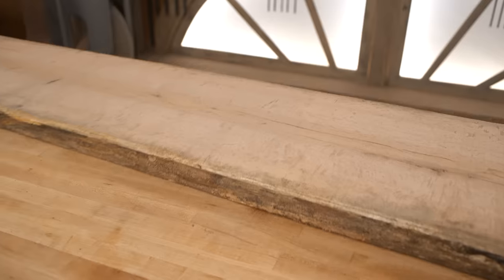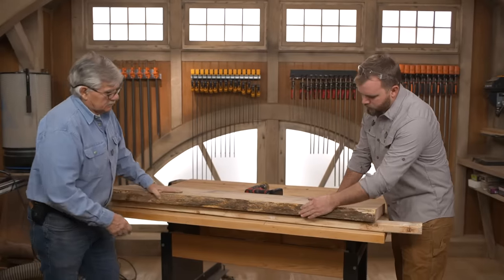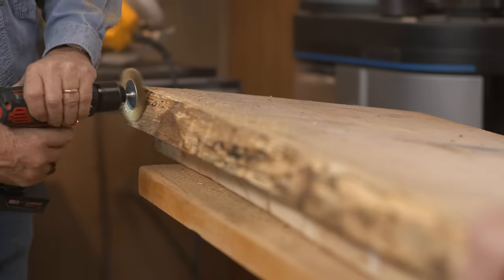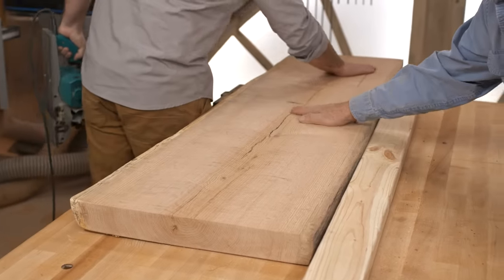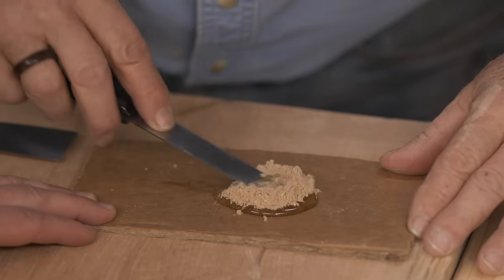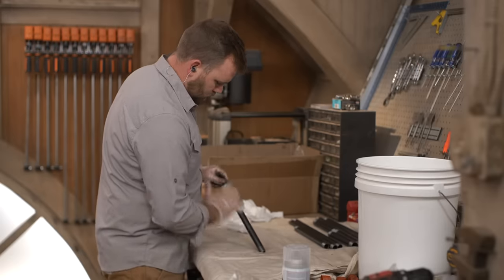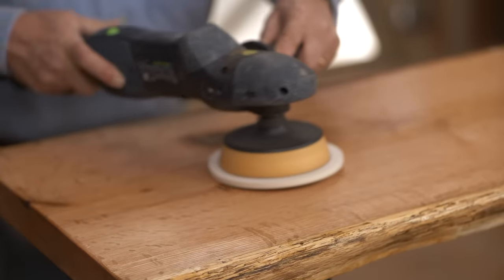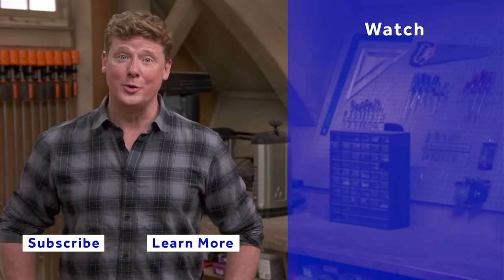Bar Top | Build It | Ask This Old House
In this video, This Old House general contractor Tom Silva and carpenter Nathan Gilbert work together to build a bar top out of a slab of live-edge red oak from Nathan’s Christmas tree farm.

Nathan Gilbert and Tom Silva get to work turning it into the ideal bar top. First, they take a wire wheel to the live edge to remove any punk and loose wood. Then, they set to work with a belt sander to smooth it over. After that, Tom uses one of his homemade jigs to route the slab flat while Nathan builds the legs. Finally, the two assemble the table, give it an oil treatment, and polish it.

Nathan and Tom work together to build bar top from the lumber Nathan milled from his property.

Tom uses a wirewheel attachment to chip away the wood fibers on the live edge. Afterwards, Tom uses a belt sander to clean the edges up.

For the top, Nathan uses an electric hand planer to get the underside of the table roughly flat. Tom takes a few passes with the belt sander to finish it up.

To fill any remaining cracks in the wood, Tom uses a 5 minute epoxy and mixes in some saw dust leftover from the belt sander to create a matching woodfiller.

While the epoxy cures on the top, Tom and Nathan begin leveling the bottom using a router sled and heavy duty 3 horsepower router and straight cutting bit (You could also use a planer bit.)

Nathan assembles the base by threading the pipes together with a wrench. Then Tom and Nathan secure the table legs to the holes in the bottom of the bar top with a drill

Finally, Nathan applies an oil/wax combination finish and buffs it in with a rotary polisher

Materials:
Black pipe table leg kit
Dish soap
Oil-wax finish

Tools:
Tape measure
Circular saw
Wire wheel
Belt sander
Straight edge
Power planer
Putty knife
Router and planing jig
Water pump pliers
Polishing wheel
Rotary polisher